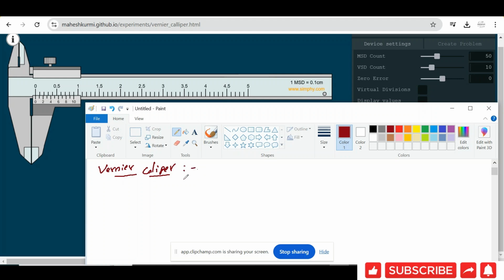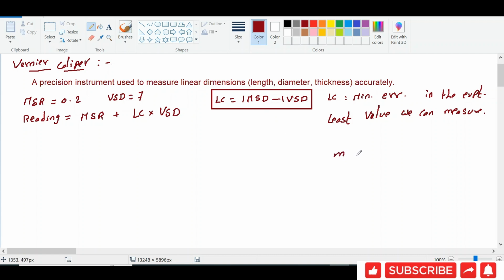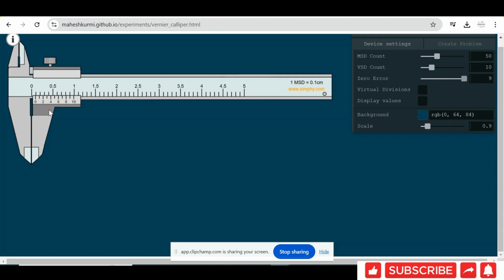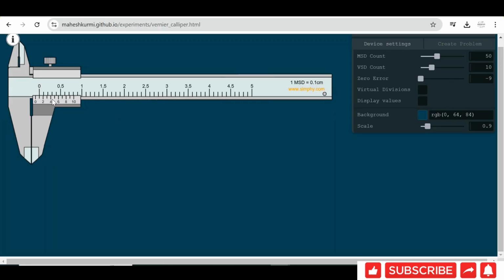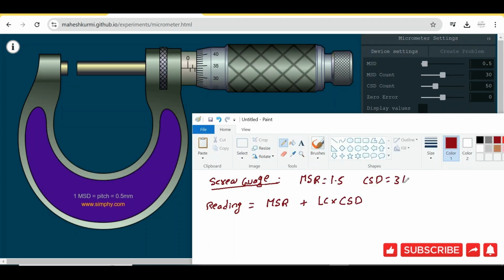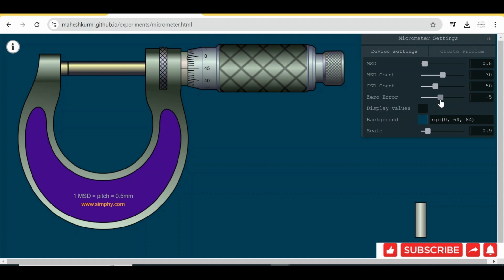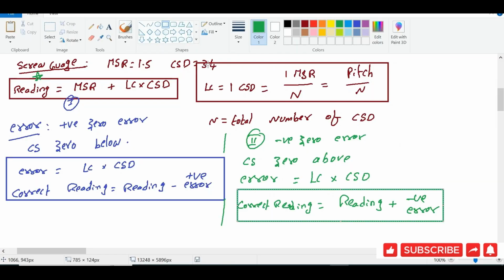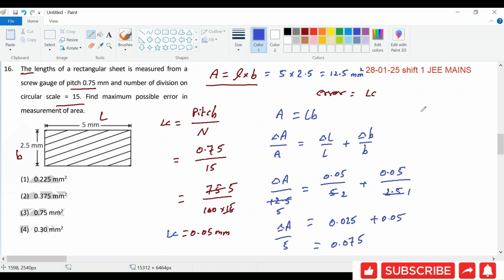Topic 5 Units & Measurements - Vernier Caliper, Screw Gauge with PYQs